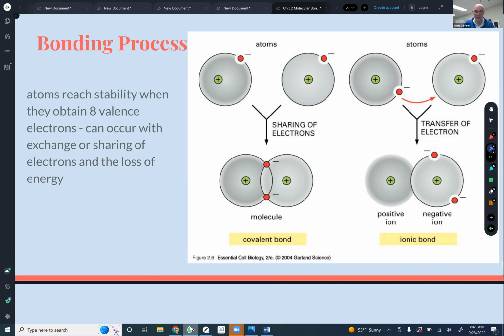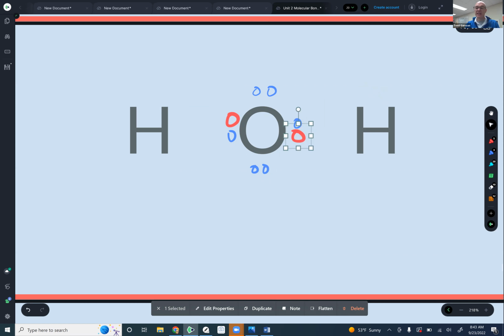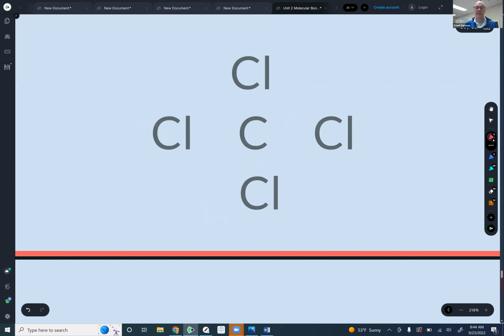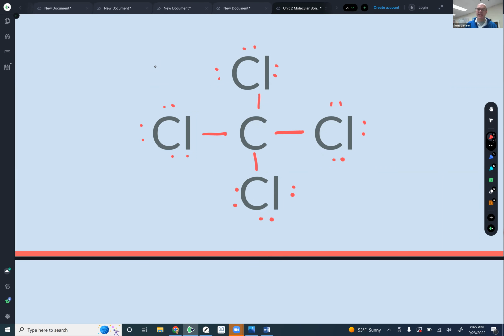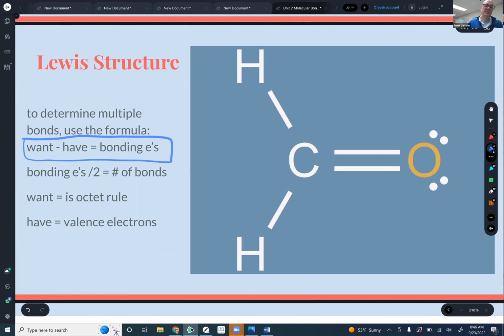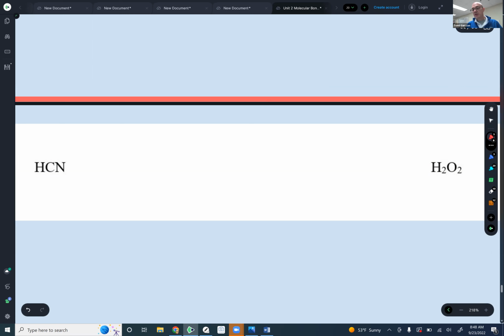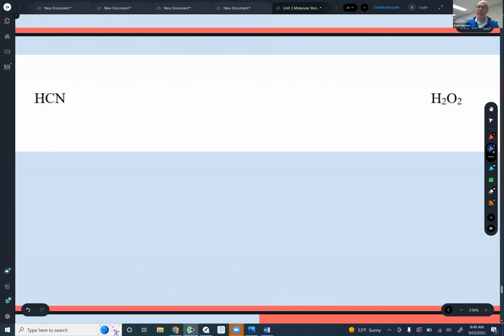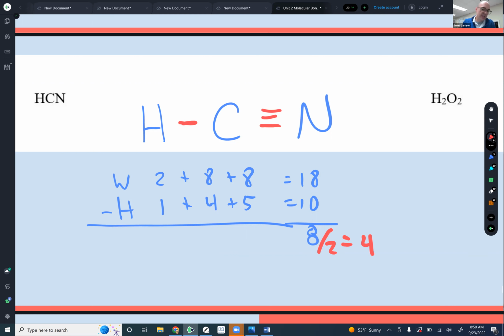Unit 2 Topic 5 - Lewis Structures